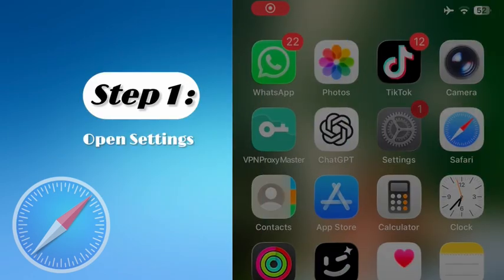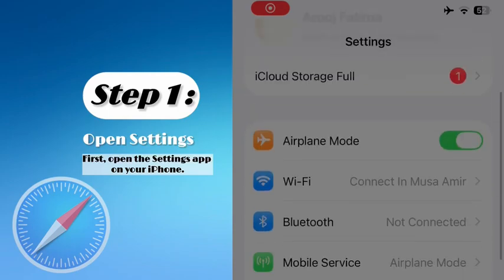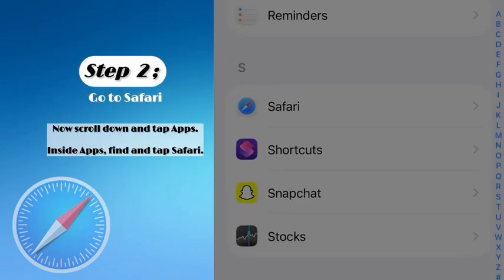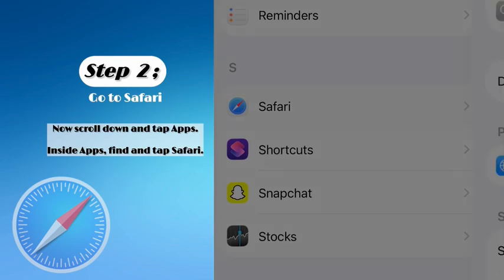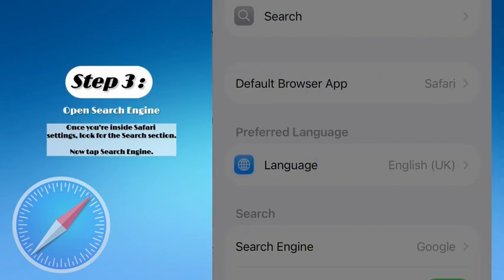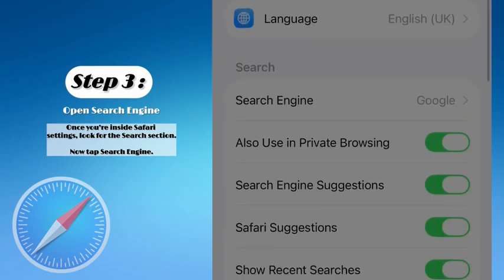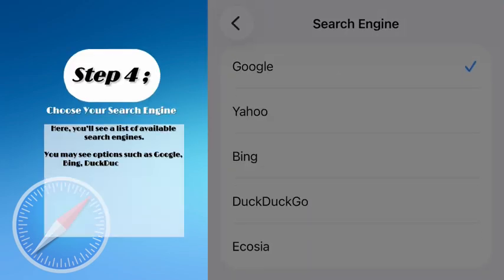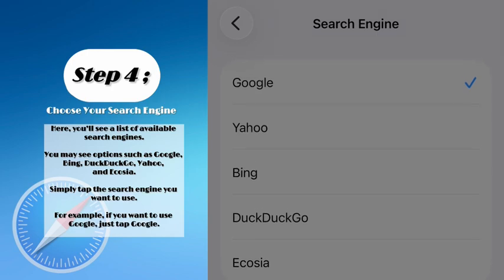How to Change Safari Search Engine on iPhone (2026) | Set Google, Bing, Yahoo & DuckDuckGo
Want to change the default search engine in Safari on your iPhone?

In this easy step-by-step tutorial, I’ll show you how to change Safari search engine on iPhone and select your preferred search engine such as Google, Bing, Yahoo, DuckDuckGo, or Ecosia.

Whether you want to change Safari from Google to another search engine or switch back to Google, this guide will show you exactly where to find the setting.